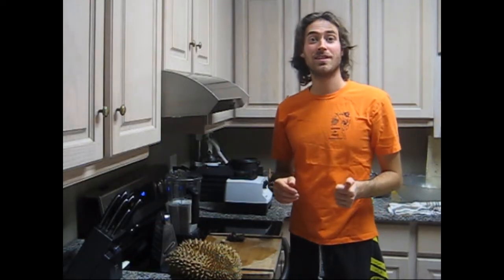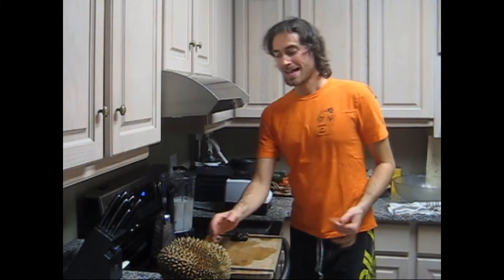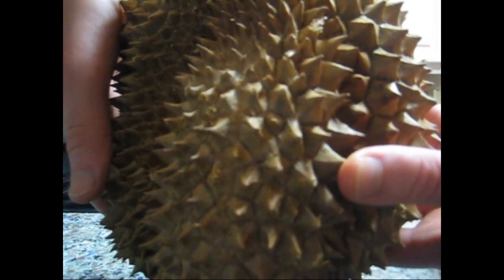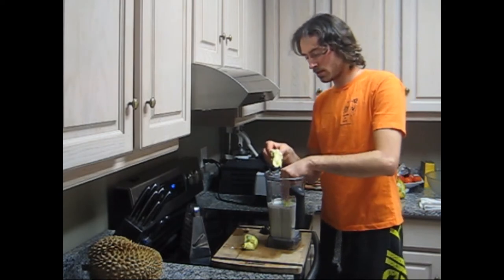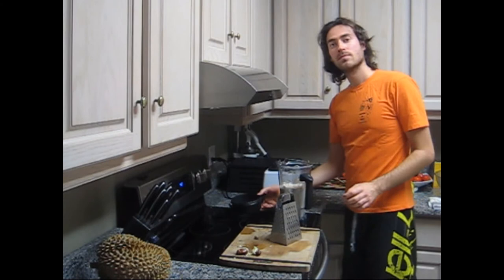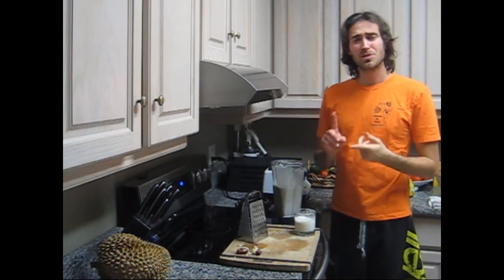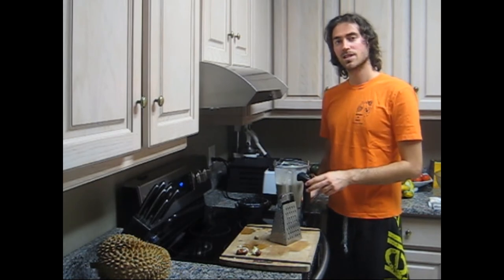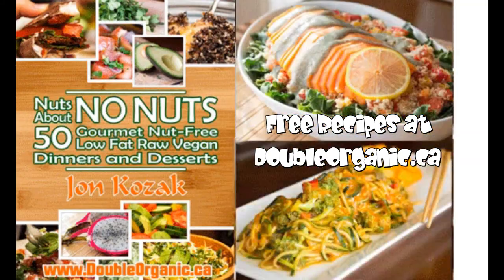Recipe: Raw Vegan Eggnog (Durian-Nog)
The best Nut-free Raw Vegan Book($22)/E-book($12) in my store!
~ Fruit n' FUNnctional Fitness ~ Check it out:)
DoubleOrganic on Facebook and Instagram :)